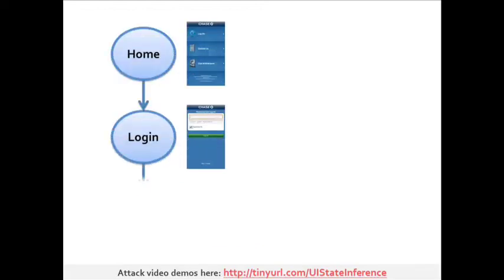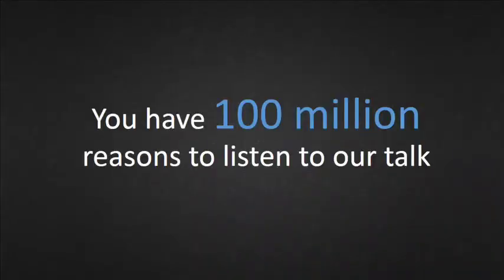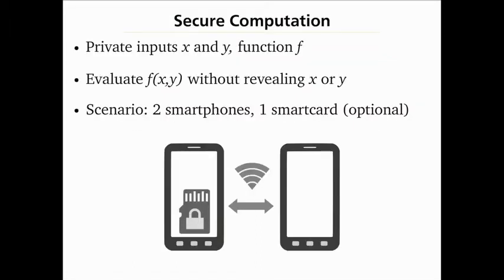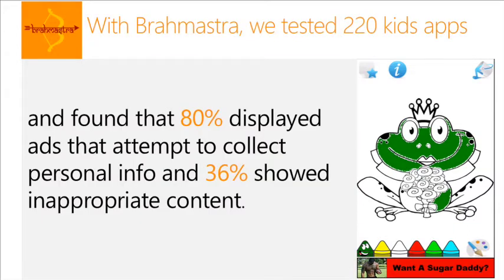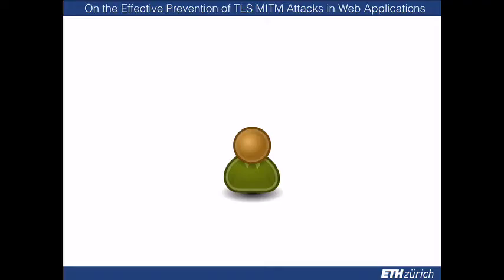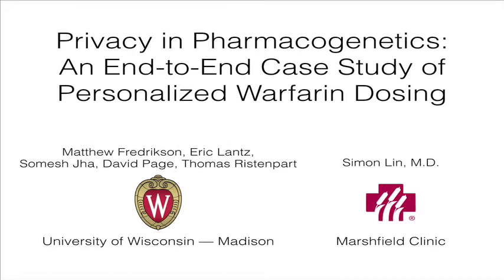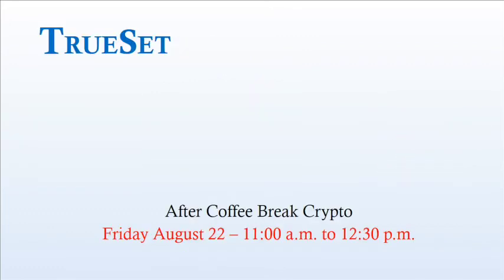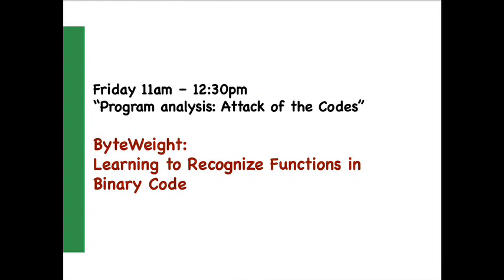USENIX Security '14 - Lightning Talks for the One-Track Mind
Lightning Talks for the One-Track Mind

Kevin Fu, University of Michigan

Because it is not possible for a Symposium participant to attend every talk, the lightning talks allow attendees to get a taste of most papers in a single session. Authors of each paper have been invited to energize fellow attendees with a 60-second lightning talk video without Q&A. Thus most papers will strike twice in the same conference.